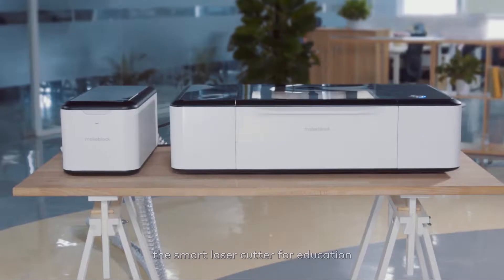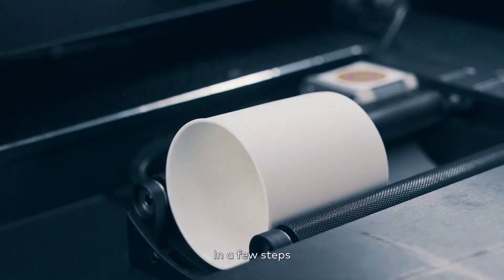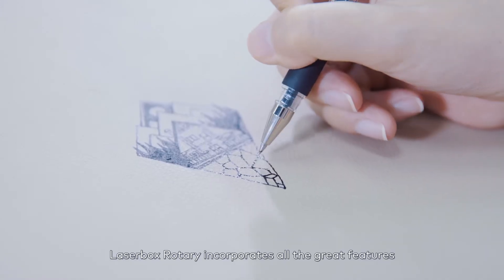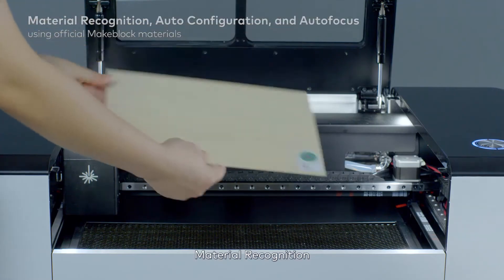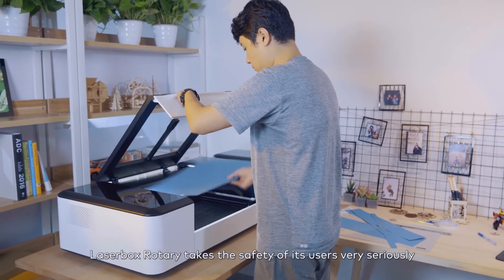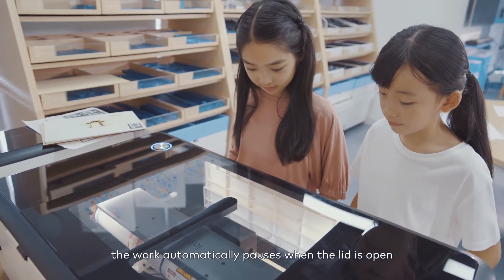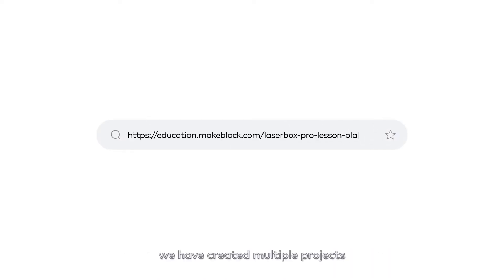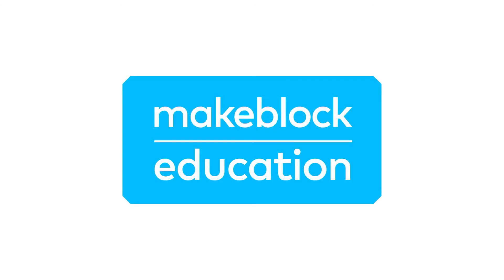Laserbox Rotary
Best 3D laser cutter for small businesses/hobbyists/designers/DIY-makers/professionals. Specially designed with education and creation in mind, the Laserbox reimagines and redefines laser performance. The Laserbox utilizes a high-resolution ultra-wide-angle camera together with an AI visual algorithm to bring your creations from idea into reality.